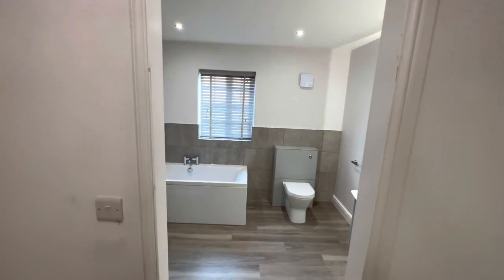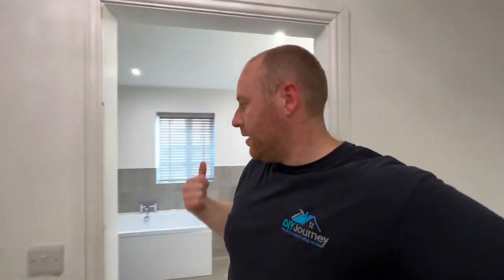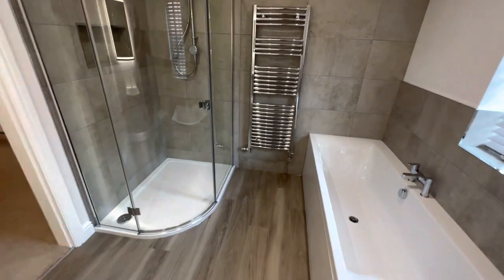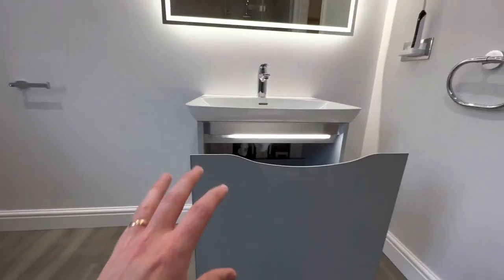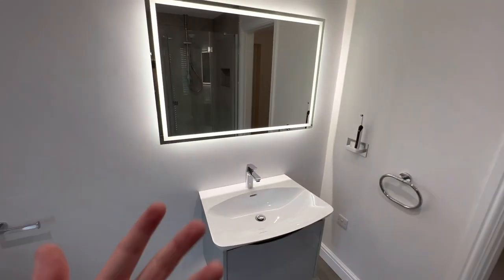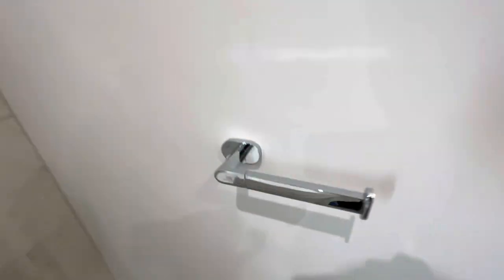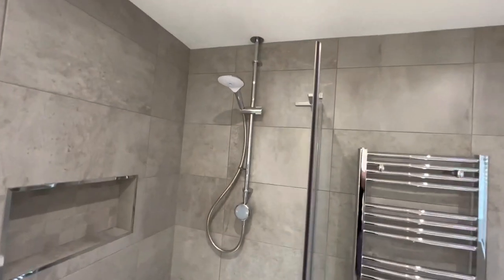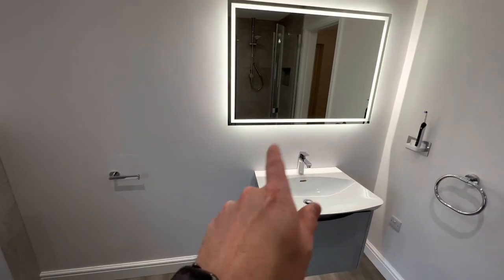Our New Smart Bathroom - DIY JOURNEY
Welcome to our new Bathroom. A long job but its finally completed and I wanted to share it with you all and show you the reason Iv been away from YouTube.

- Sink/Toilet Unit - Utopia Lustre

- Shower Enclosure - Crosswater Design 8